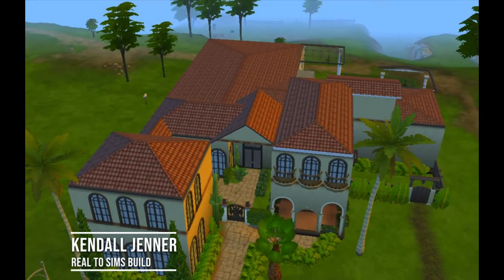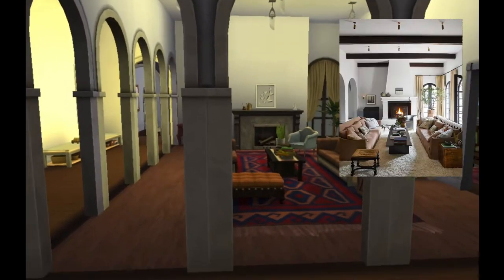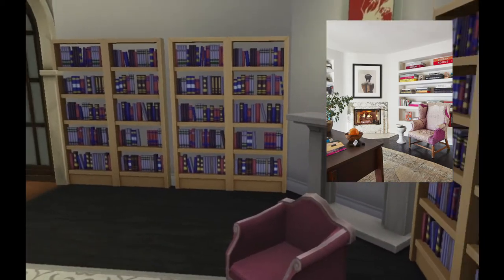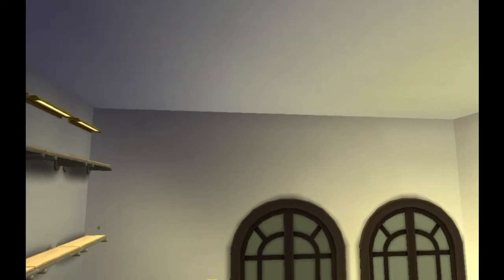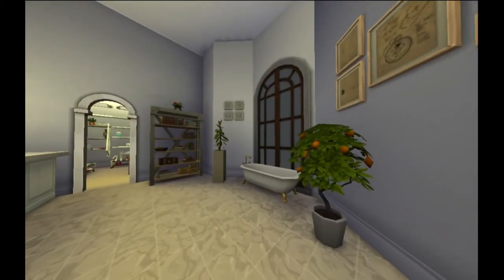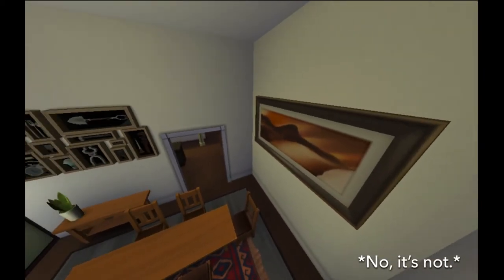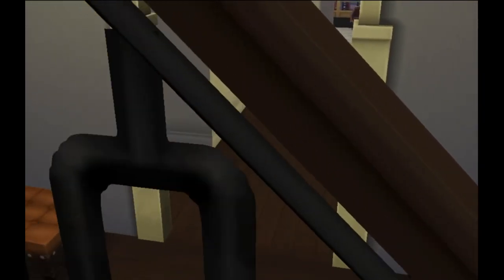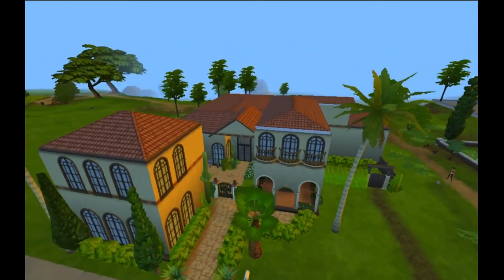Kendall Jenner Real to Sims Build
We all rejoiced when Kendall Jenner's Architectural Digest Open Door video came out, but we did not all spend hours recreating the house in Sims 4. I DID. My first attempt at an Open Door to Sims build. Enjoy my bad driving and ASMR!